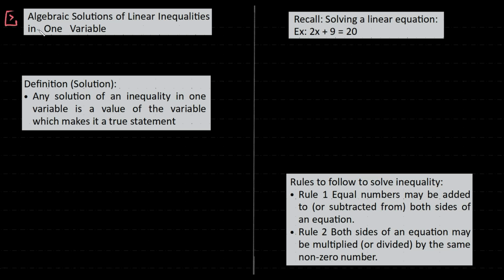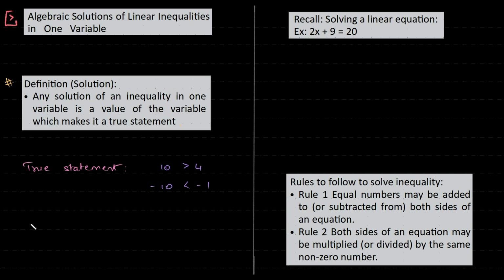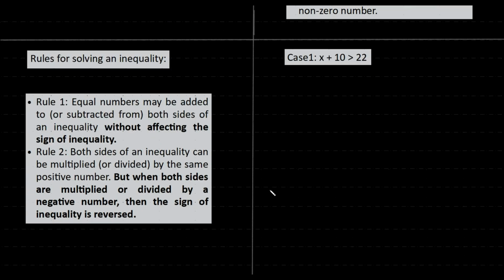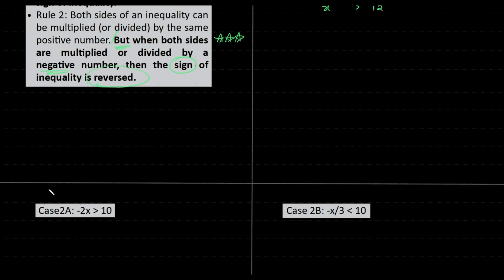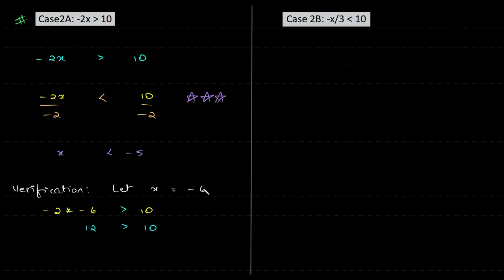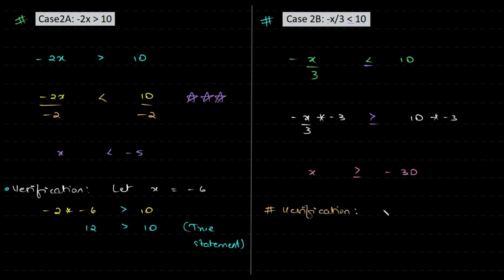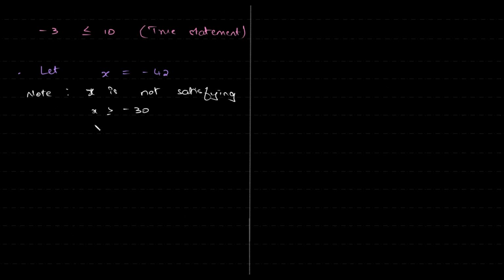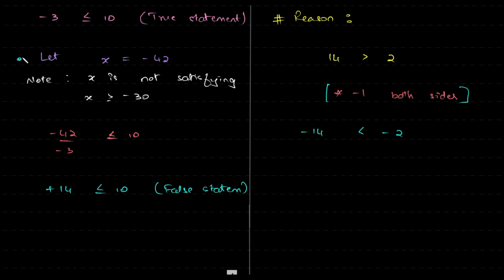5 01 C 1 Algebraic Solutions of Linear Inequalities in One Variable E